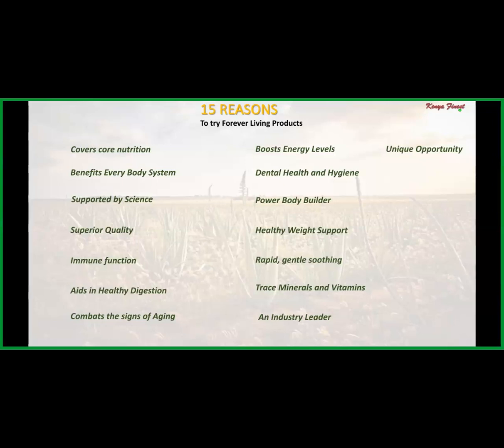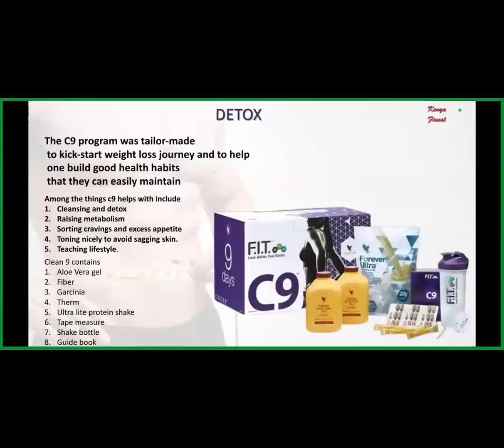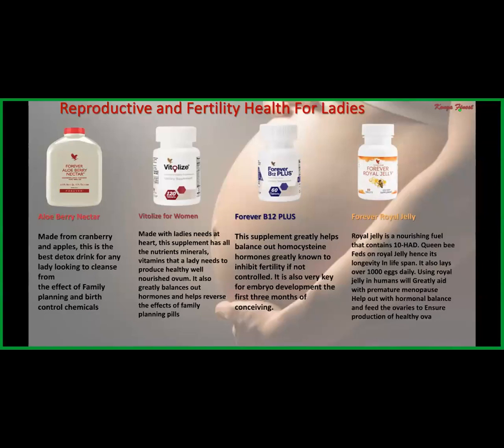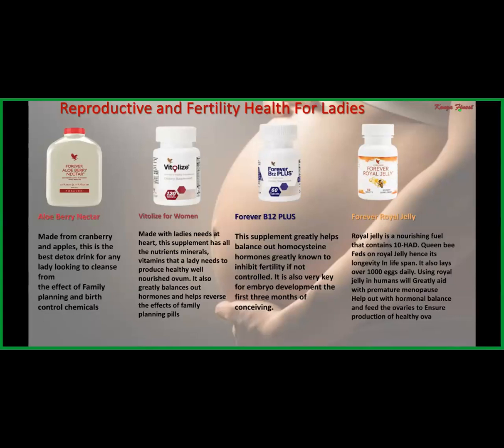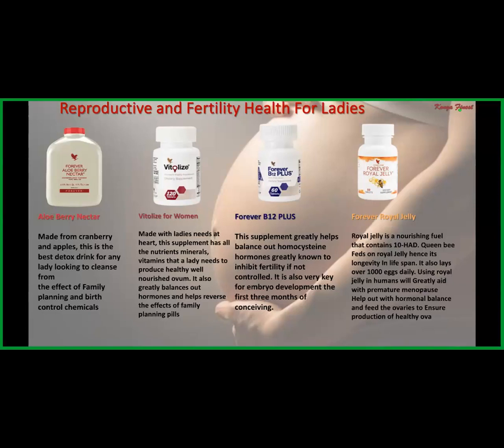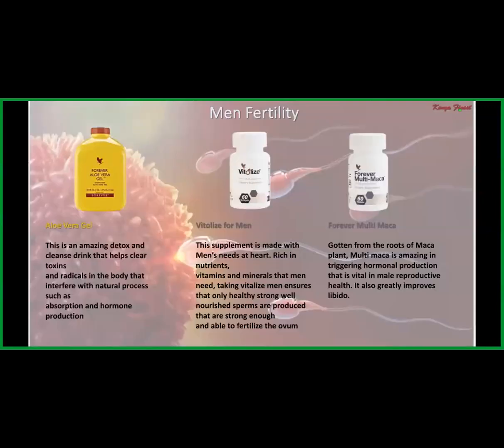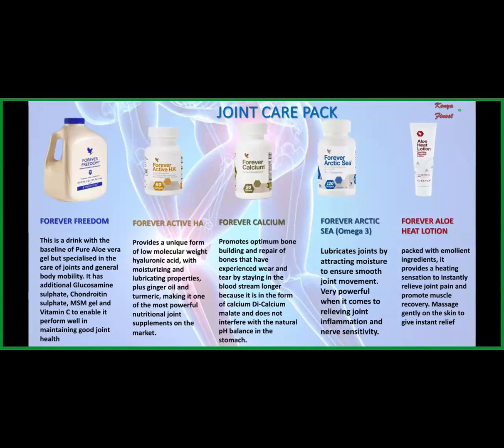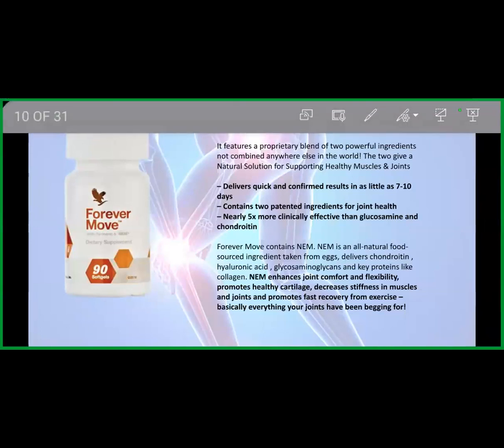Forever Packs with Clinton Waga